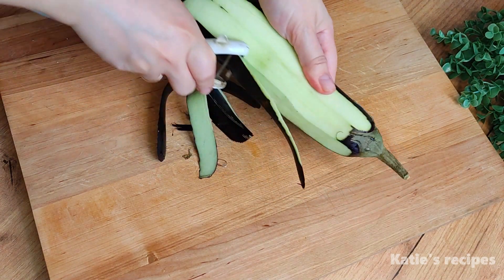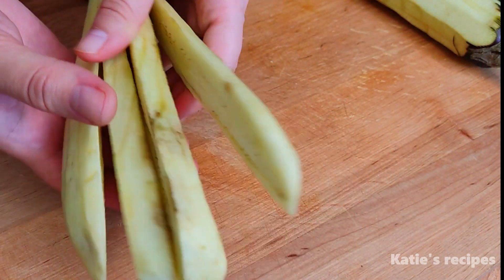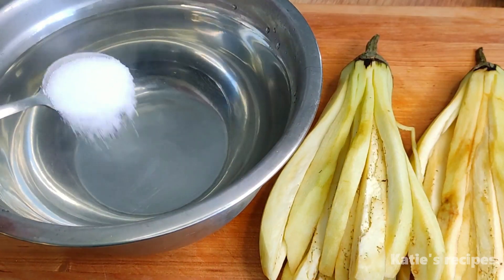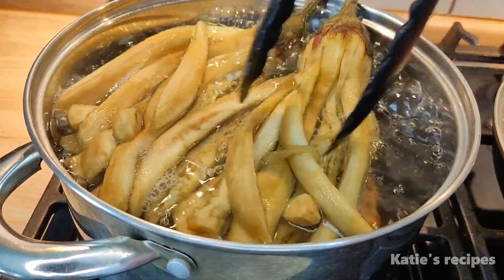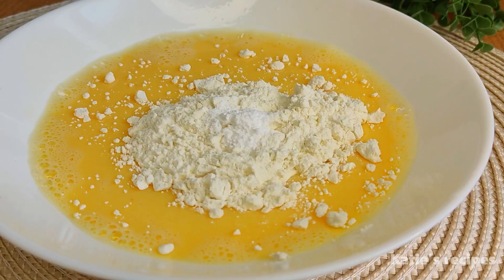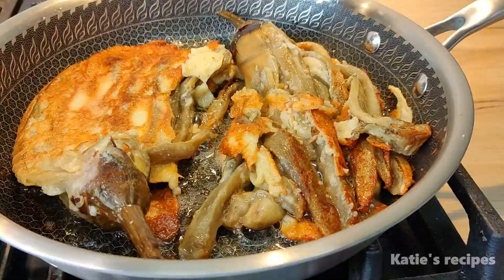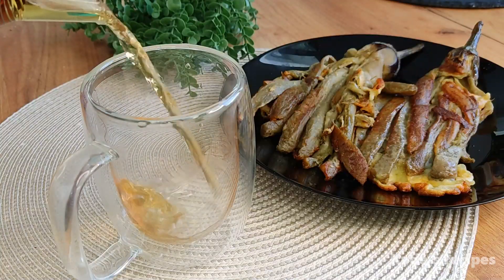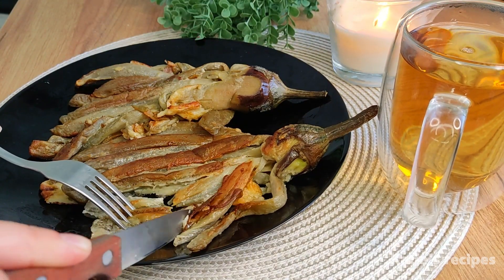Eggplants are tastier than meat. Cut them this way and the result is surprising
An exciting recipe for eggplant that tastes better than meat. In this short video, you will learn how to cook the most delicious form of eggplant. The recipe includes simple ingredients such as eggplant and eggs. With detailed explanations and an attractive video, you can easily replicate this recipe at home. Let's start cooking together!

Hello friends, today I am preparing a delicious original eggplant recipe!
First you need to peel 2 eggplants.
I was wondering what country you are watching this recipe from. I would be happy if you could write.
Then cut the eggplant in half and slice it into thin slices.
Cut the other side in the same way to get sticks.
So, in the end, we will get thinly sliced eggplant sticks.
We will need hot water.
You also need 1.5 tablespoons of salt.
Dip the eggplant in the water.
Put something heavy on them and leave them for 15 minutes.
We do this so that the eggplant does not become bitter.
Bring water to a boil in a saucepan.
Dip the eggplants into the boiling water.
They will not take up much oil later.
Once the water is boiling, turn them over and hold them for a few minutes.
They should boil for about 5-6 minutes.
Now we need 2 eggs.
You also need 1 tablespoon of milk.
And a little salt.
Mix them together.
Add 2 tablespoons of flour, 0.5 teaspoon of baking powder.
Mix everything well again.
Dip the  eggplants in this mixture.
Pour oil into a frying pan.
When one side is browned, turn the eggplant upside down.
I have black tea with vanilla flavor in my teapot.
I add a little sugar. In the future, I would like to drink tea without sugar at all.
Now I want to try our eggplant dish.
It's delicious! I love eggplant.
What other recipes would you like to share? Write to me, I'd love to hear from you.
I highly recommend trying this method.

▶▶ Dear friends, if you like the recipes of our delicious cuisine:
👍 Rate the video with likes and comments - it will be very nice to me and help me understand what recipes you like 😉
📢 If you have interesting suggestions, be sure to share them in the comments